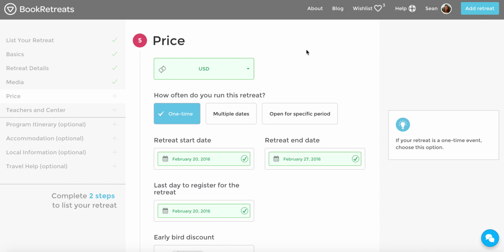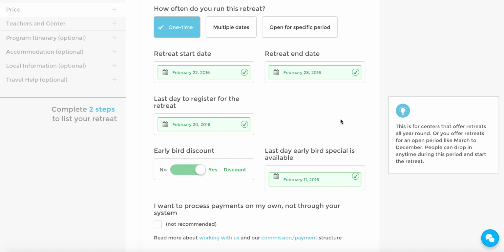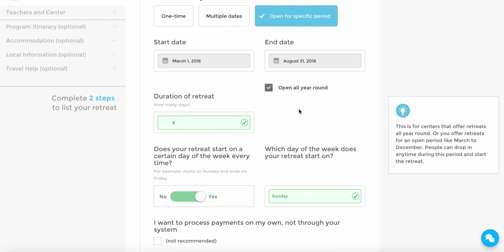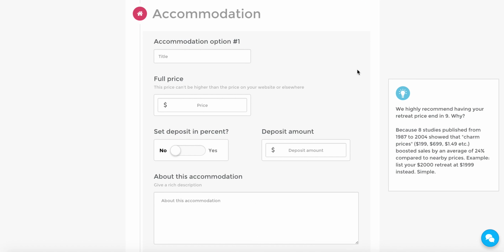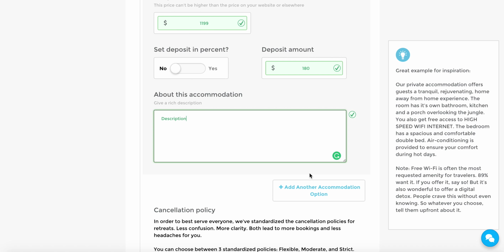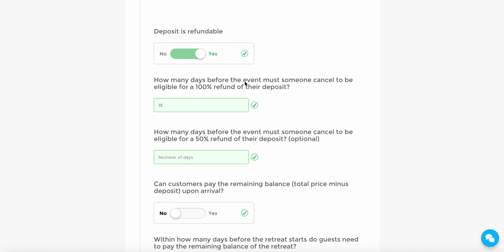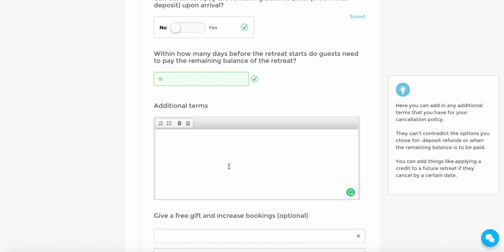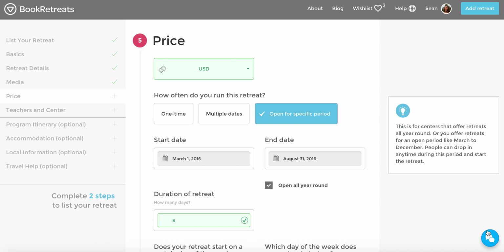Wizard Walkthrough 4 - Price Section